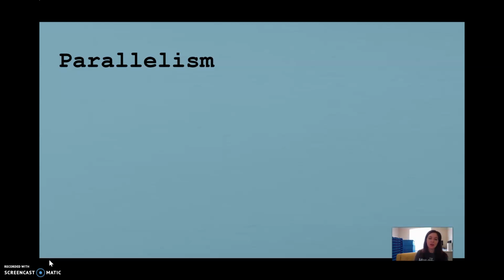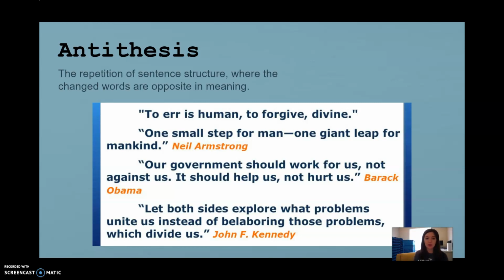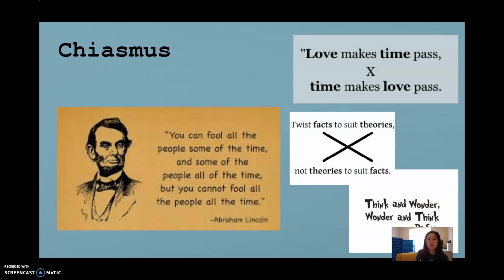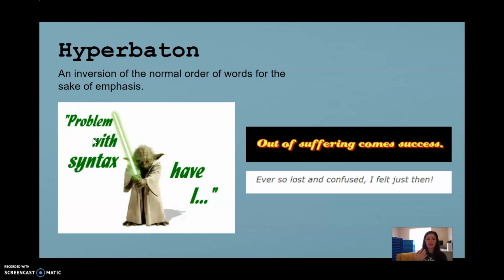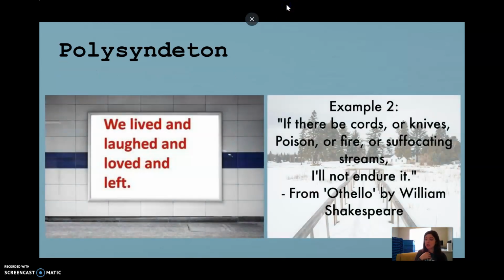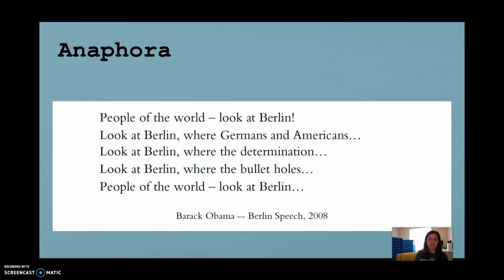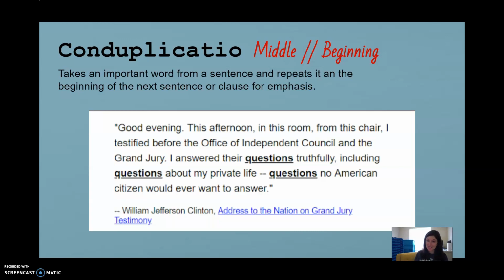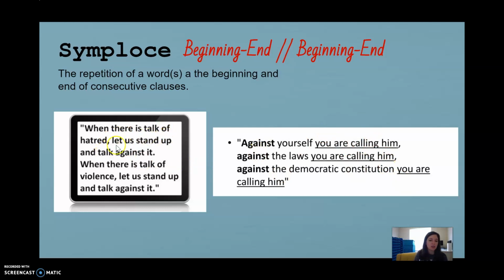Notes: Narrative Essay Devices (video 2)